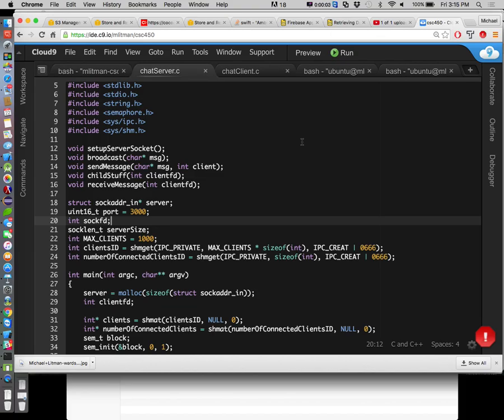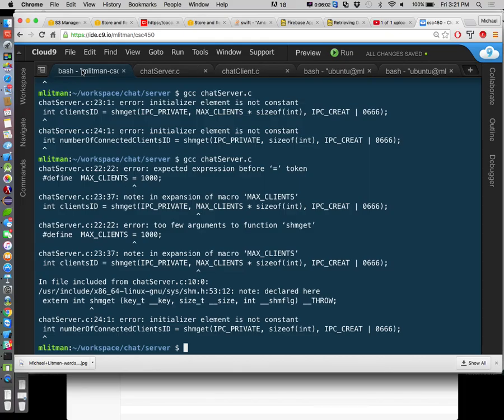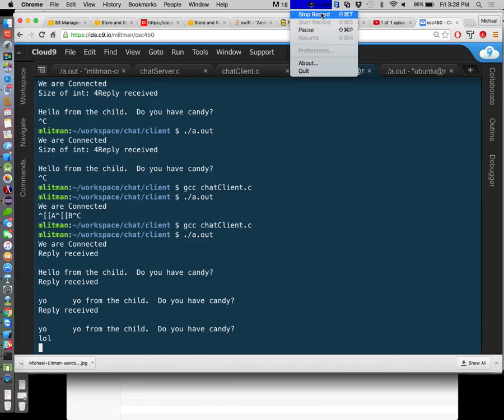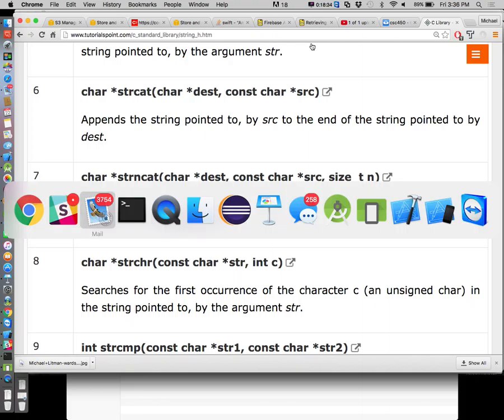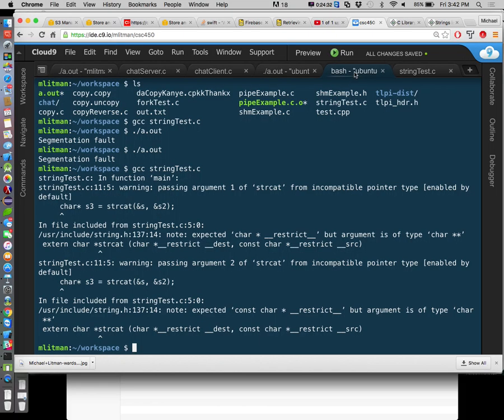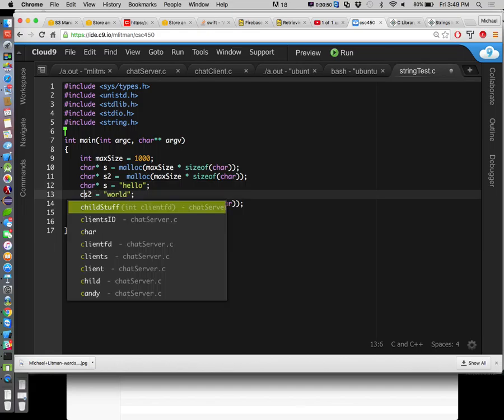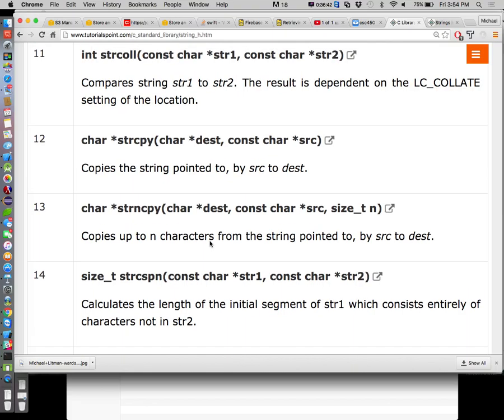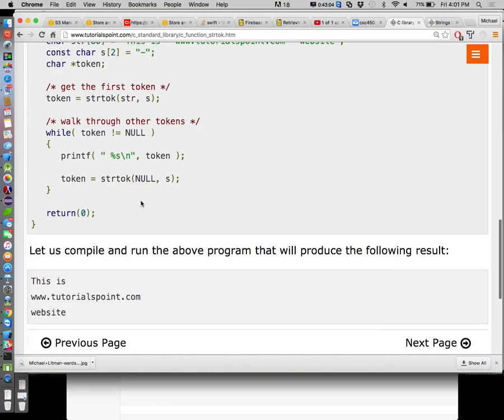CSC450 4/22/16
string.h library